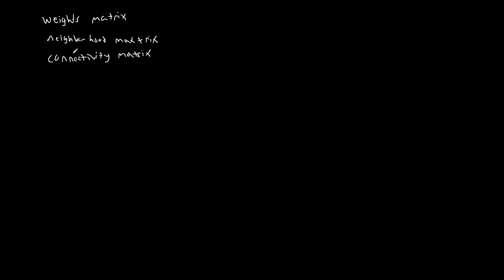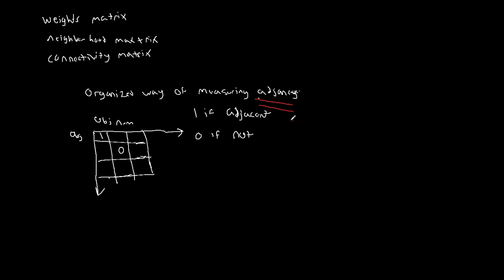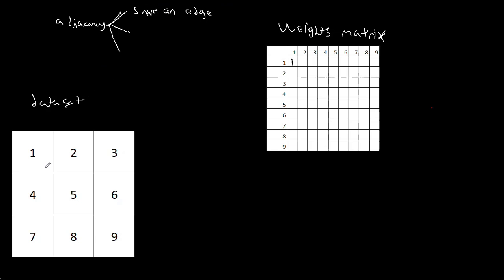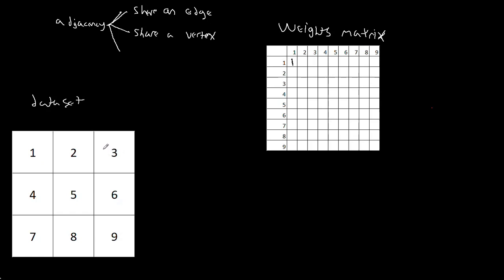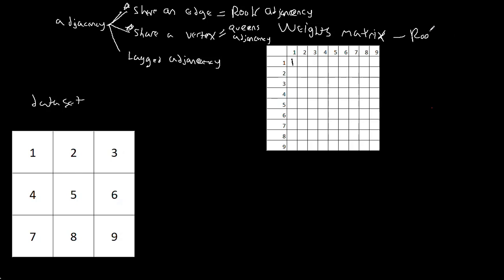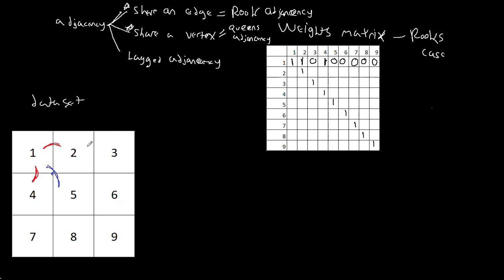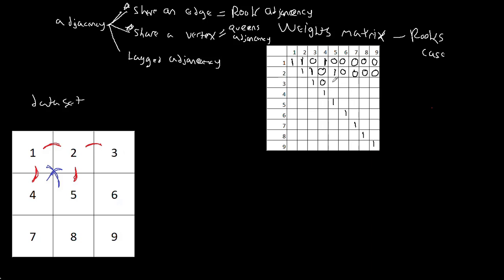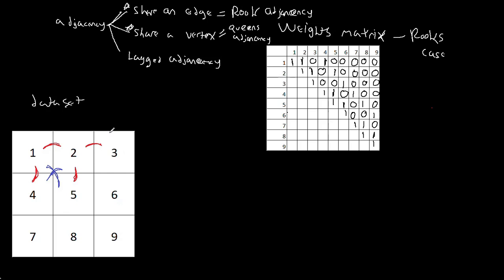Weights Matrix Conceptual